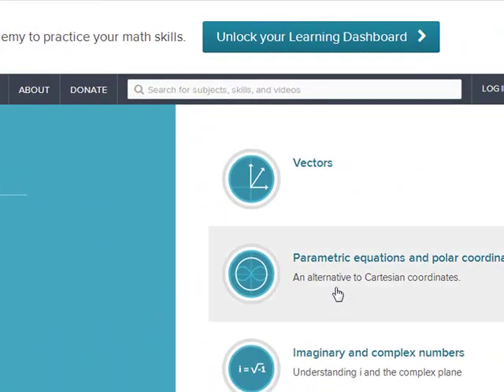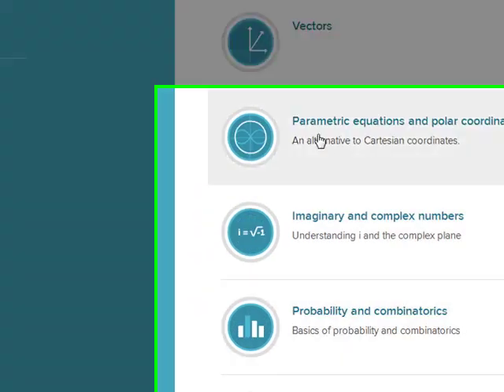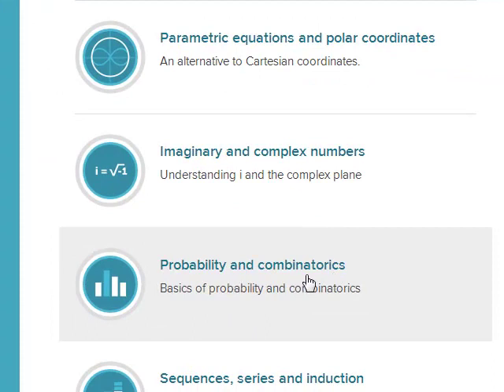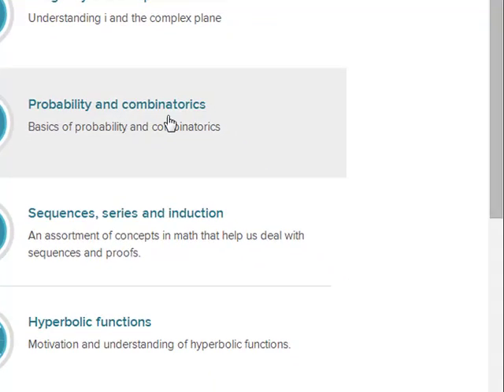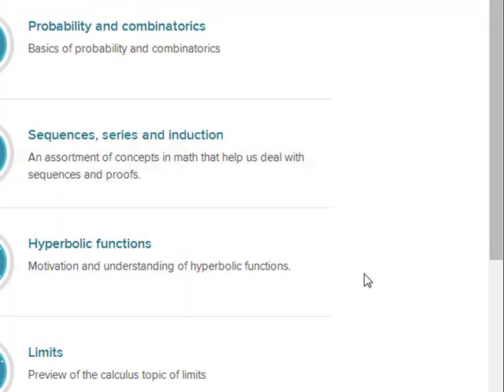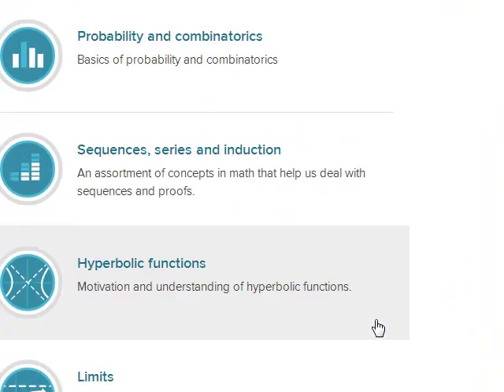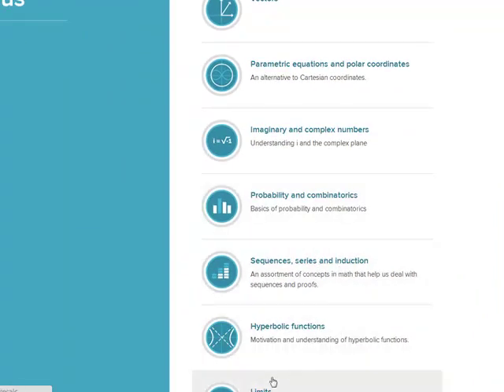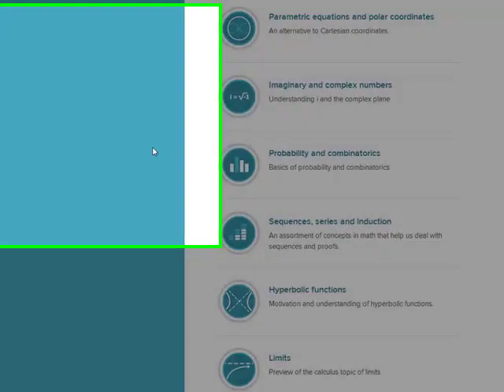Progress of Khan Academy math learning for quant trading will have HUGE impact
Seriously, this is going to have a huge impact in a positive way